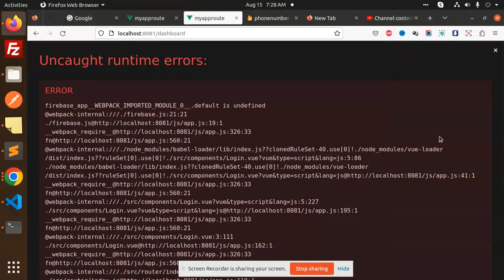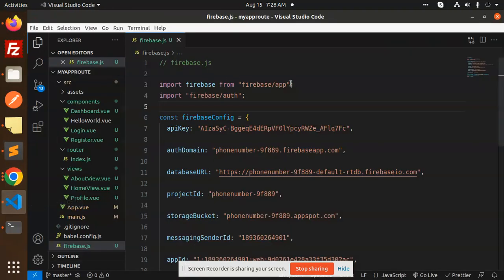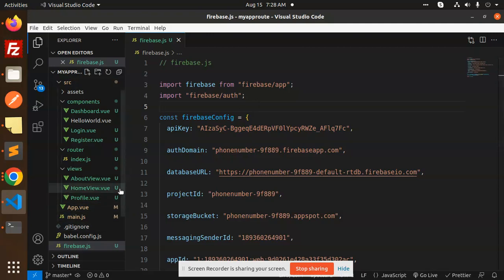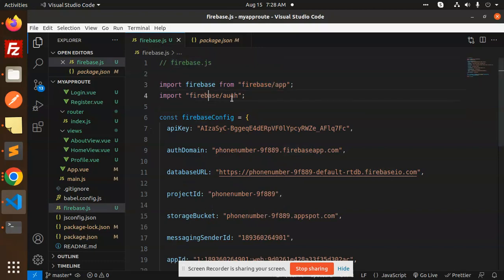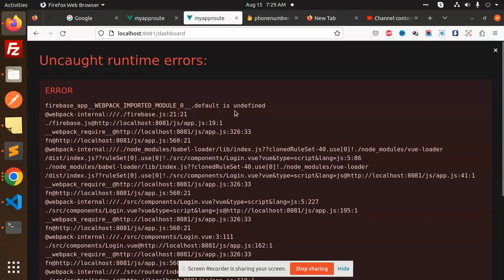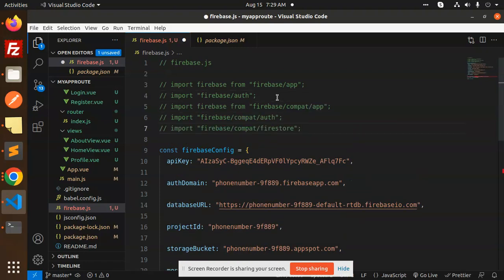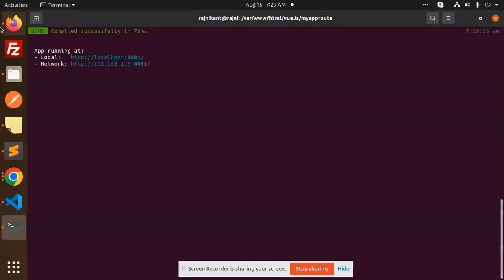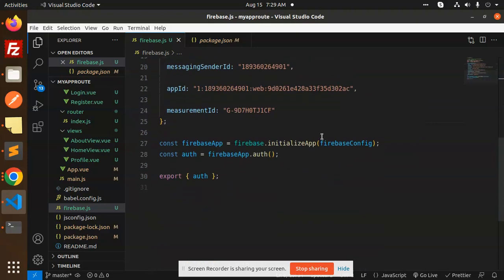export 'default' (imported as 'firebase') was not found in 'firebase/app'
Vue 2; export 'default' (imported as 'firebase') was not found in 'firebase/app'
How do I fix a Firebase 9.0 import error? "Attempted import error: 'firebase/app' does not contain a default export (imported as 'firebase')."
export 'firestore' (imported as 'firebase') was not found in 'firebase' after upgrading to firebase js sdk v8
Firebase V9: export 'default' not found in my Firebase loader

Nest